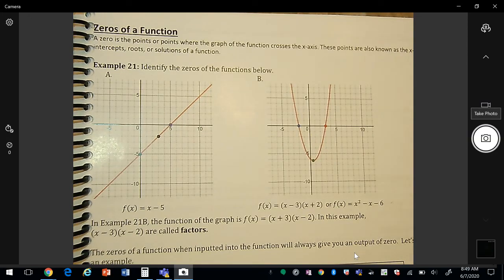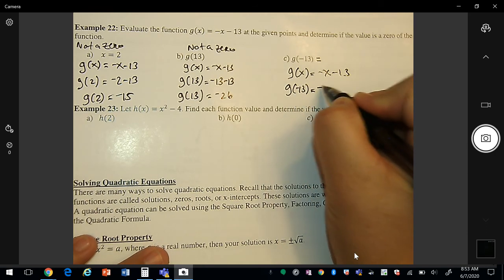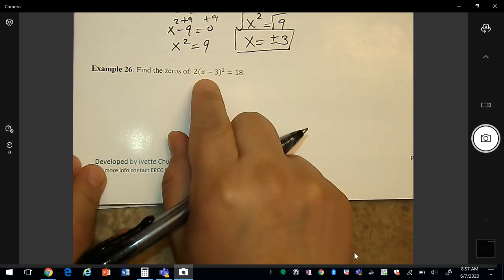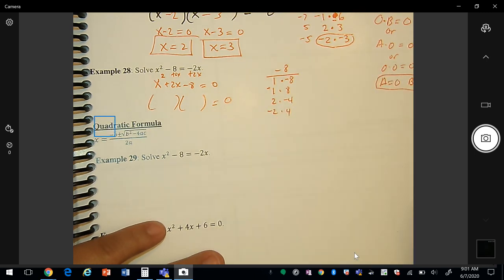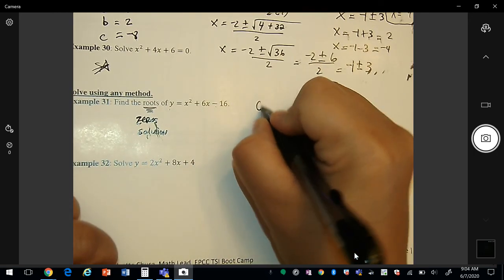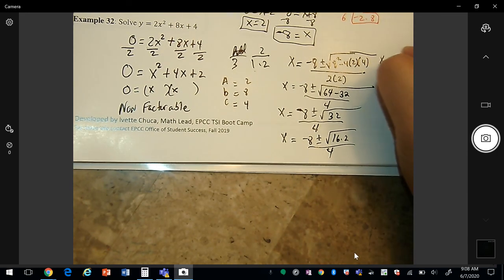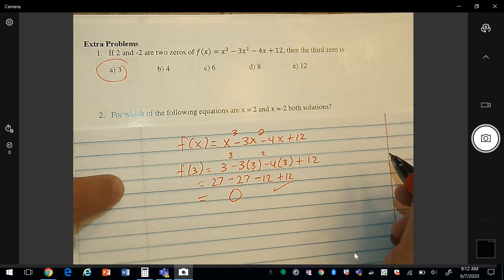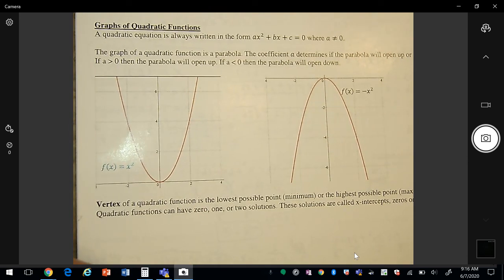Quadratic Functions and Zeros